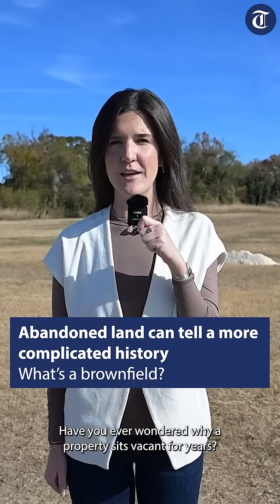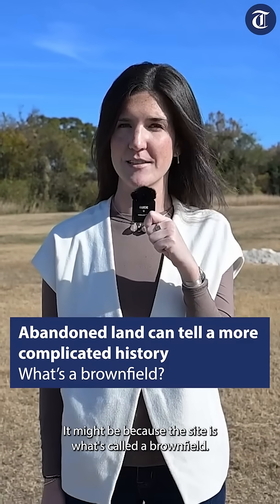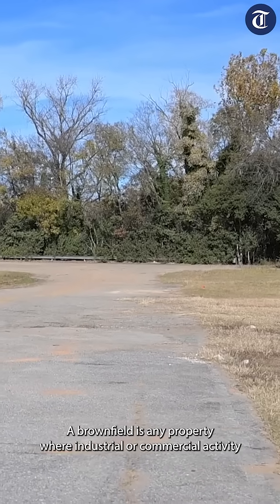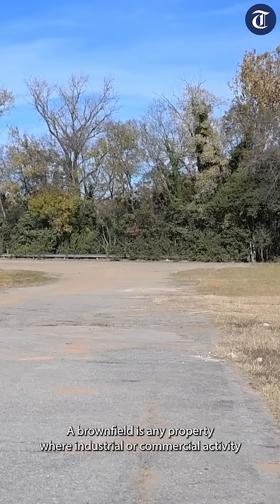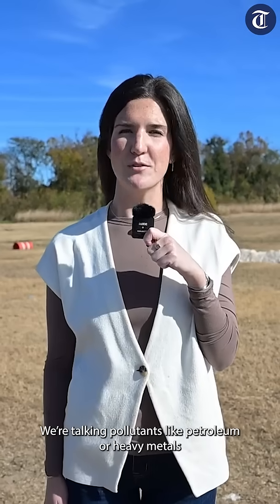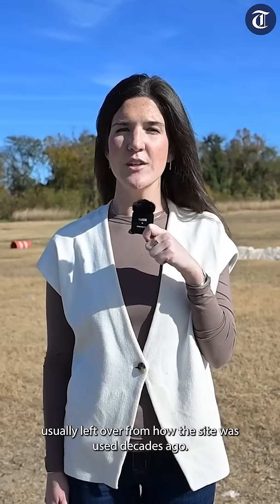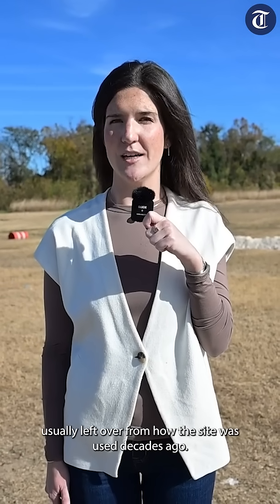Abandoned land can tell a more complicated history. What's a brownfield?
Telegraph climate reporter Margaret Walker explains brownfields, including how many can have a second life after the soil is cleaned of contaminants.